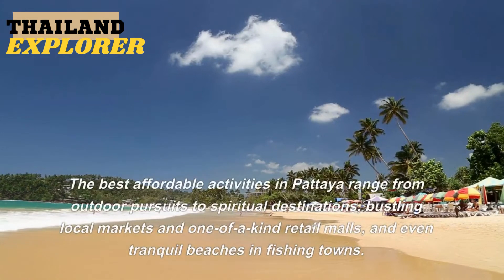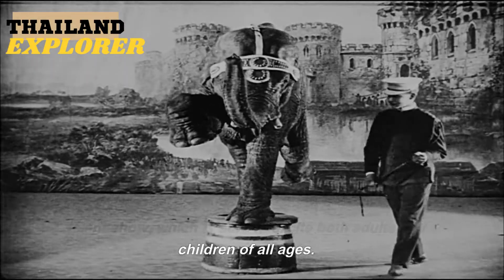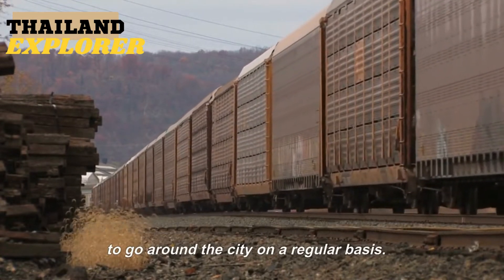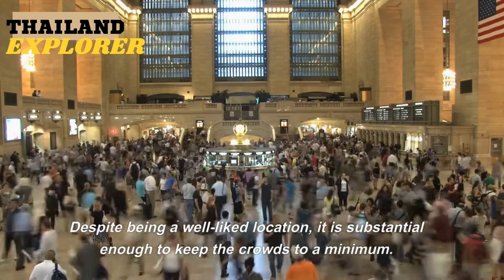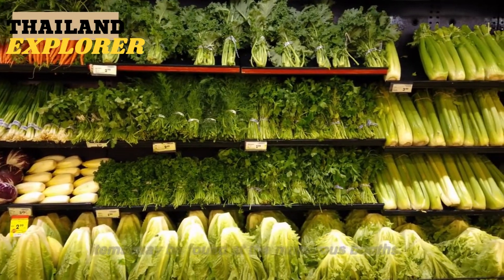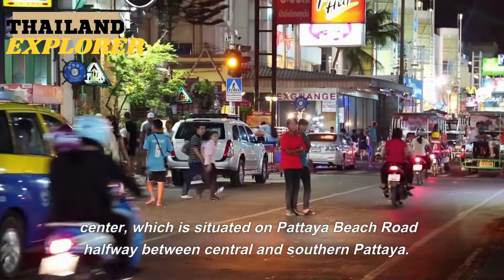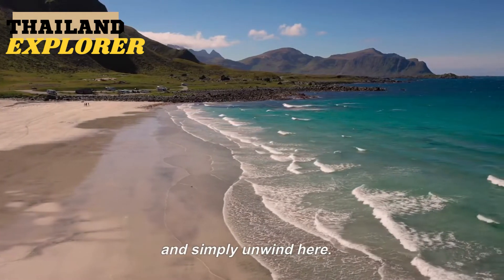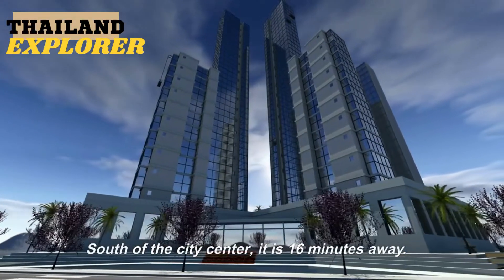10 Things to do in Pattaya on a Small Budget 😇😇😇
The best affordable activities in Pattaya range from outdoor pursuits to spiritual destinations, bustling local markets and one-of-a-kind retail malls, and even tranquil beaches in fishing towns. You can get just about any kind of vacation experience you want here without going over budget. A picnic, a stroll through miles of stunning flowers and opulent greenery, and a visit to one of the biggest golden Buddhas you'll ever see may all be enjoyed at flowing waterfall. Then go shopping at a market where the stalls are floating in the water.